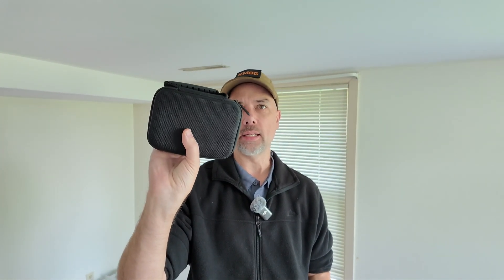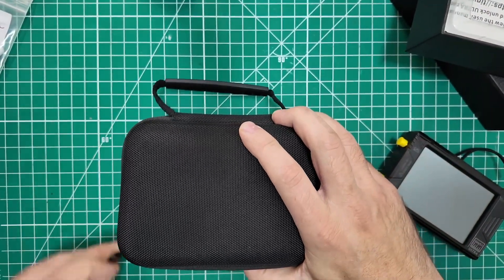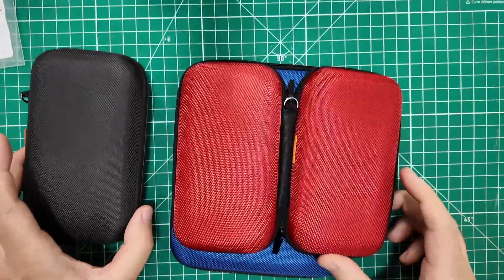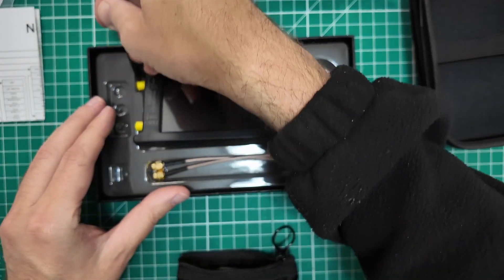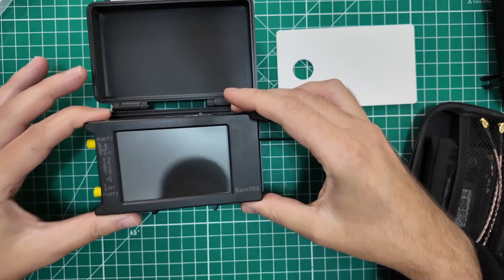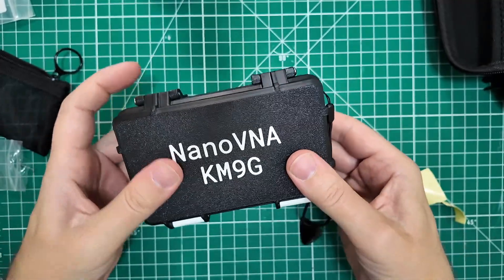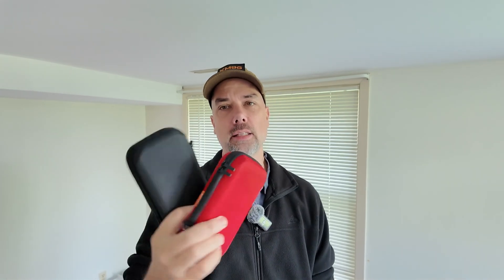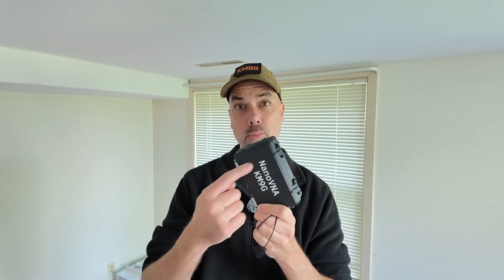Protect Your Instrument!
I just got a new TinySA Ultra and a NanoVNA-H4 - now I need to protect them.  The master of go-kits makes YAGK for these delicate instruments.  Come take a look!

Parts Used In This Vid:
👉 TinySA Ultra
👉 NanoVNA-H4 (Big Screen)
👉 NanoVNA-H (small screen)
👉 TinySA (small/non-ultra)
👉 3d Printed Hard NanoVNA, NanoVNA-H, NanoVNA-H4 Kit
👉 EVA (Softer) Case
👉 Small Mesh Bags
👉 40db Attenuator
👉 DC Block